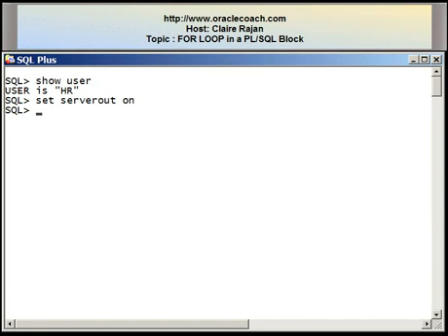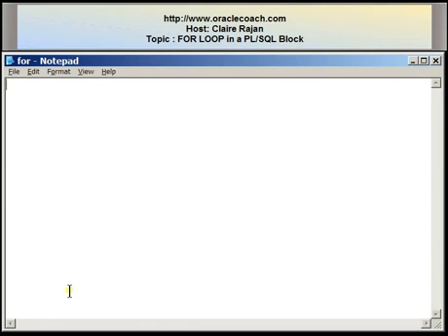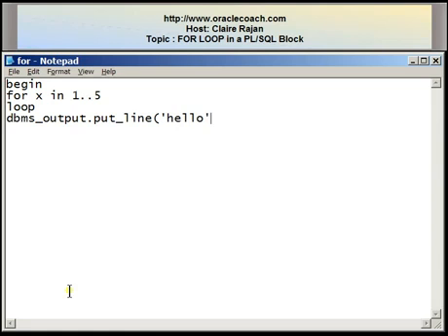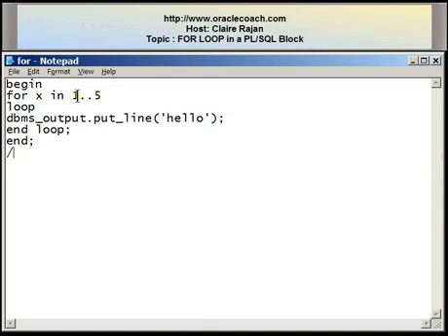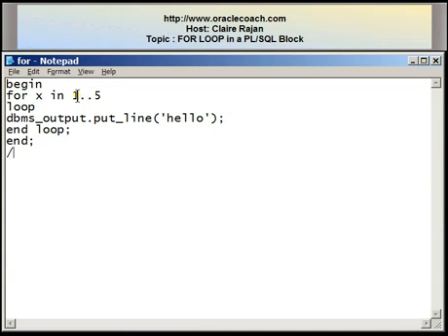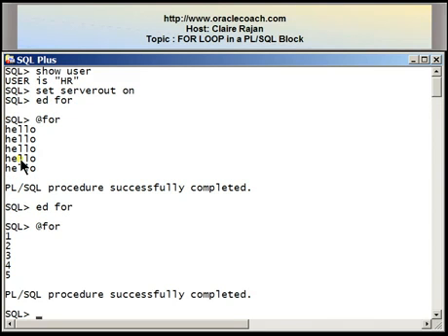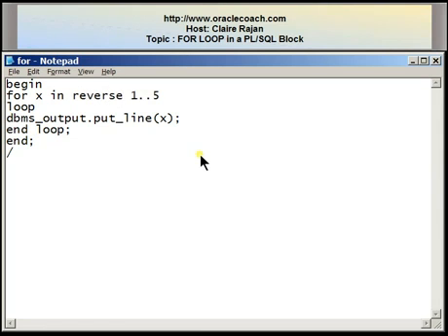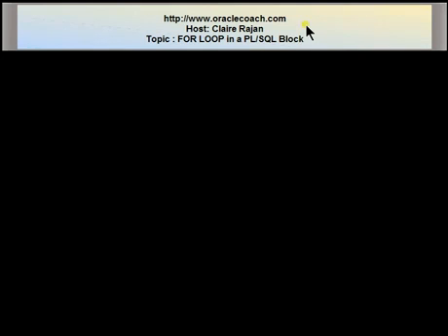Oracle pl sql tutorial - FOR LOOP in PL_SQL #20